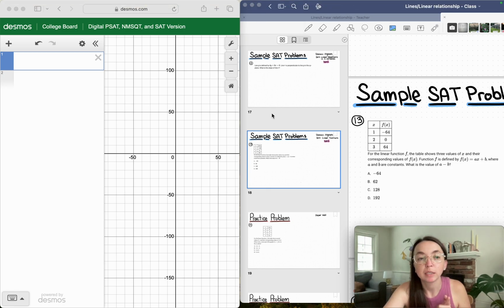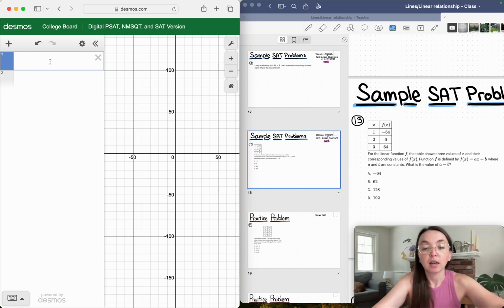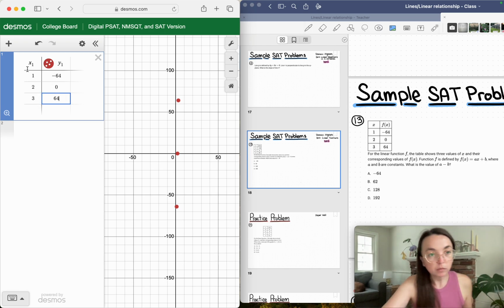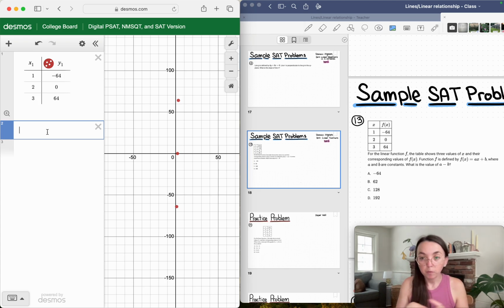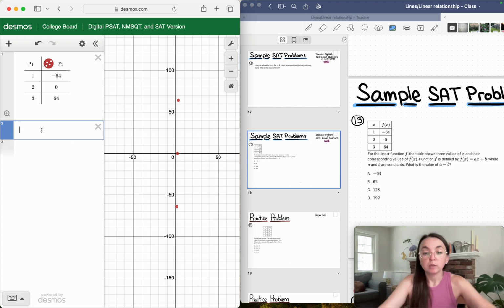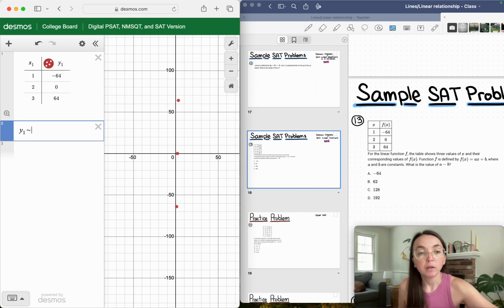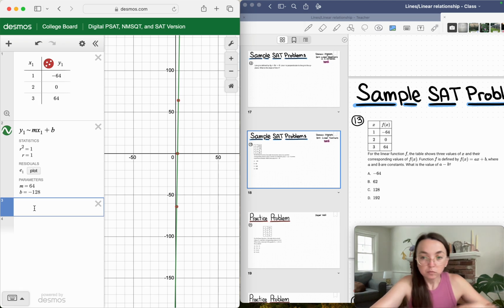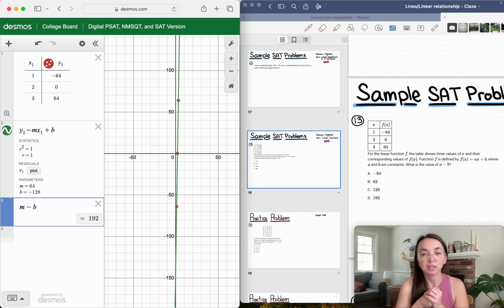Solve Linear Functions FAST in Desmos | SAT MATH PREP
Here's a quick video on how to use desmos to solve this linear function, especially when the problem has a table. This video was originally made for my current SAT students but I thought I would share it here to help others.